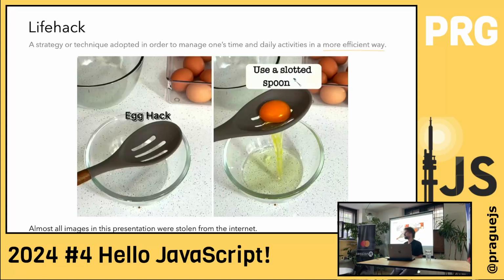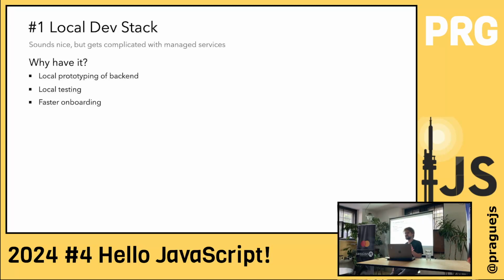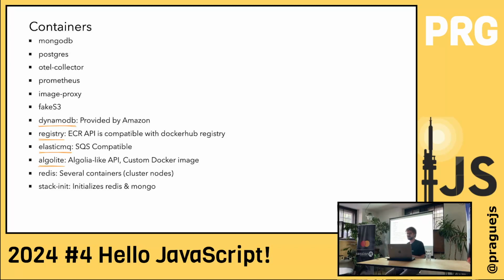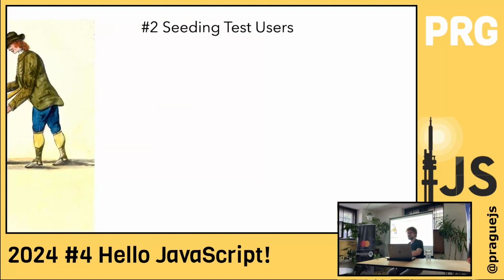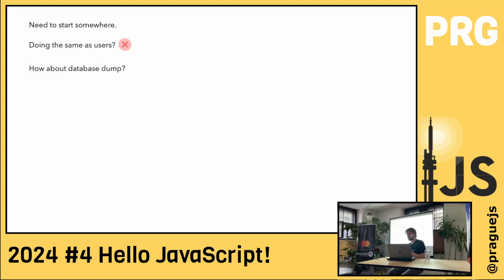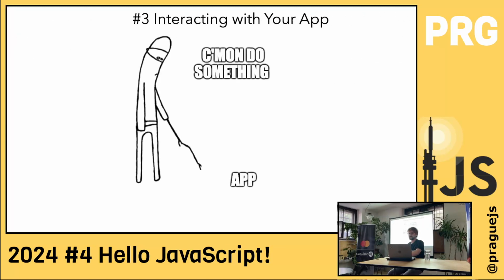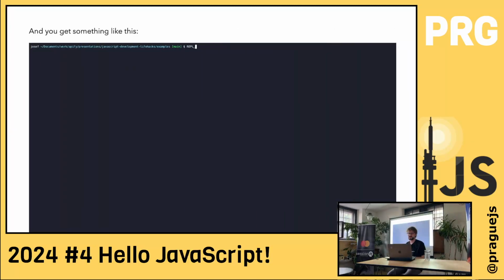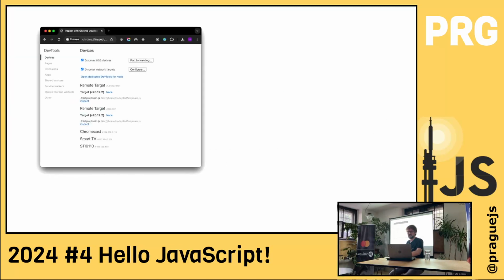PragueJS 2024 #4 | Josef Válek | Javascript/development lifehacks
Working on a large codebase full of living legacy code comes with various challenges. In this talk, we will explore a random selection of techniques we take while developing, testing, and maintaining Apify platform. This will include, for example:
- Local DEV stack
- Seeding testing data - approach to gray box testing.
- REPL - making project-specific interactive cli.
- Tip on remote debugging :)